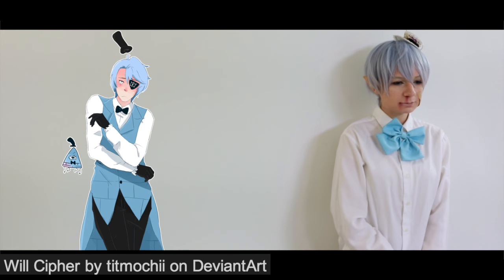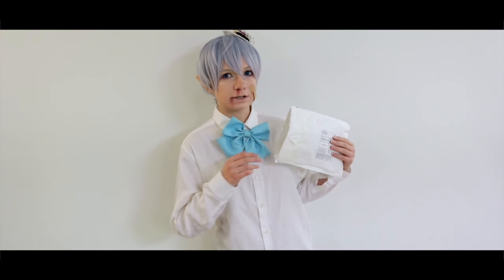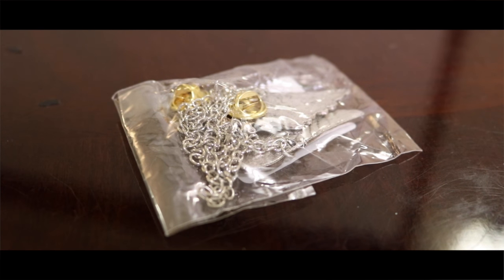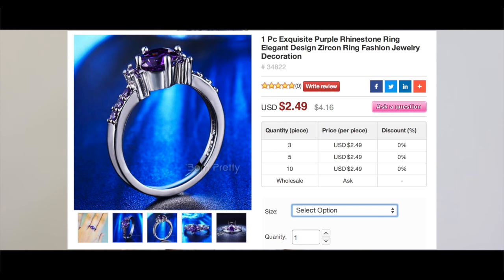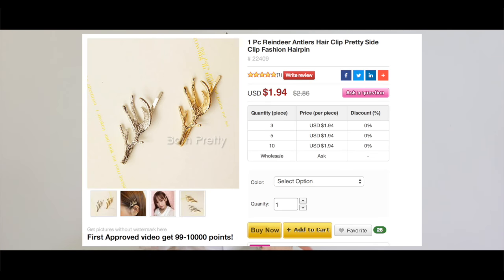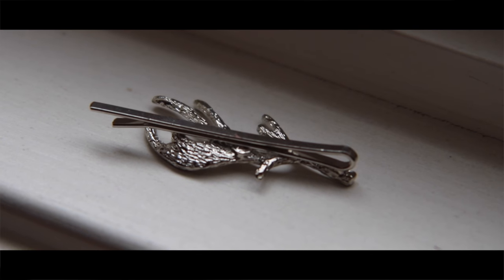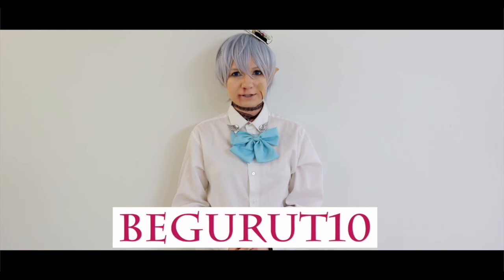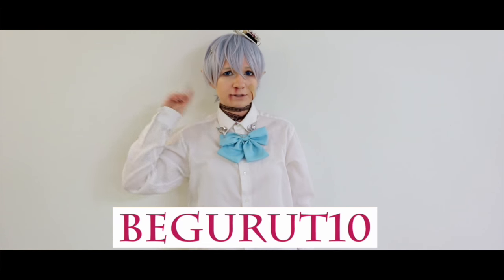Born Pretty Store Review [ Will Cipher I Reverse Falls Cosplay ]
I received a Will Cipher wig in the mail from Reverse Falls ( one of the Gravity Falls AU s), and I thought that I would do like a casual cosplay for this Born Pretty Store review.
Opinions? Yay? Nay?

BEGURUT10

Items:
Multi - Layered Necklace -